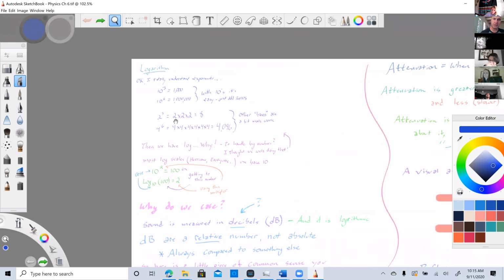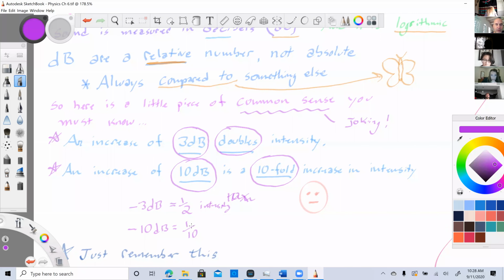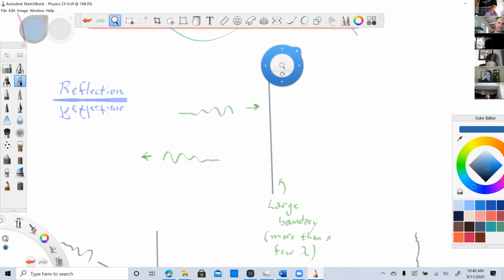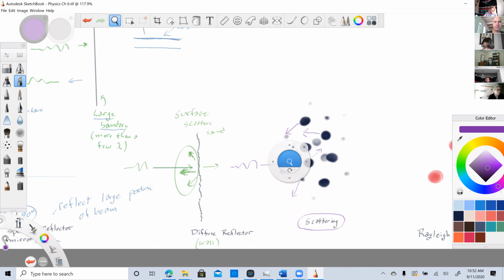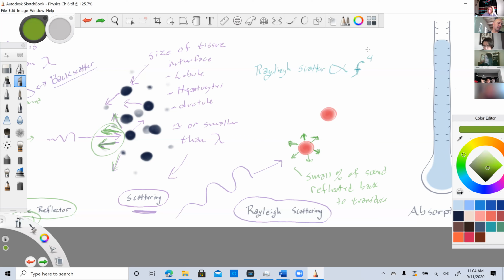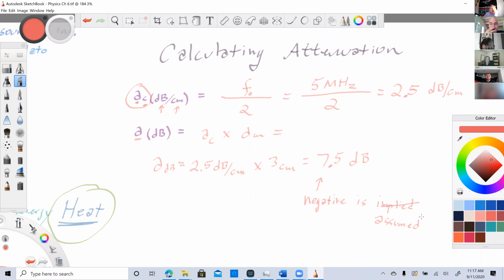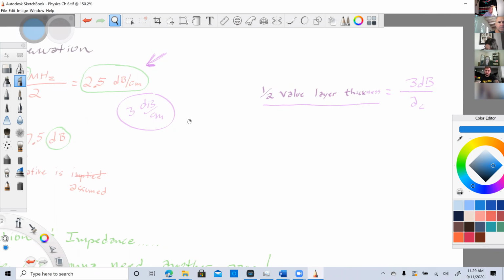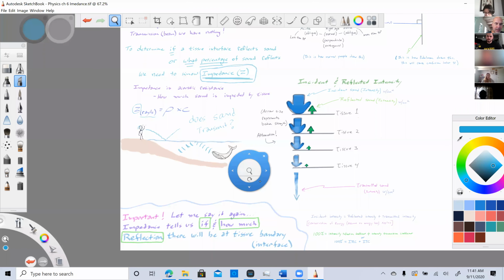Physics ch 6 part 1